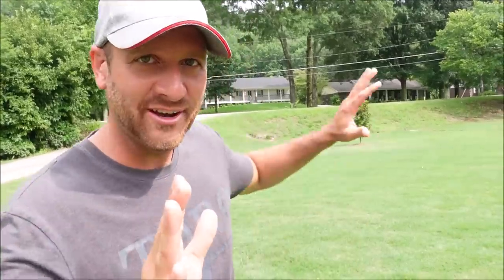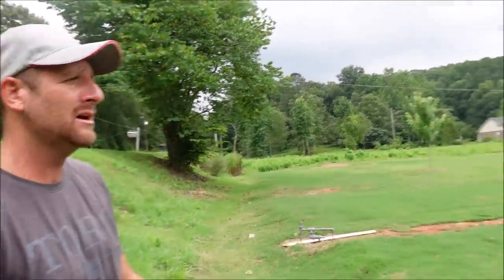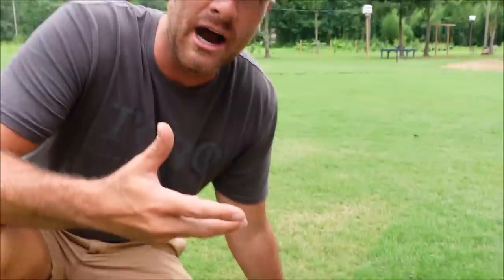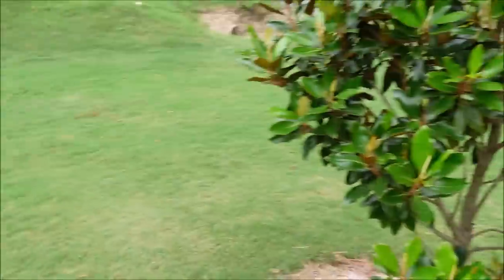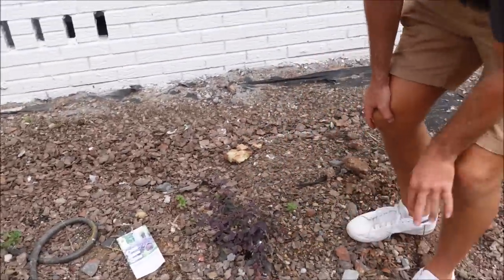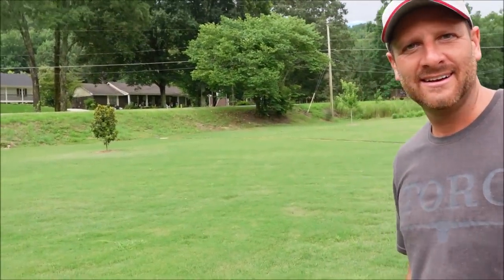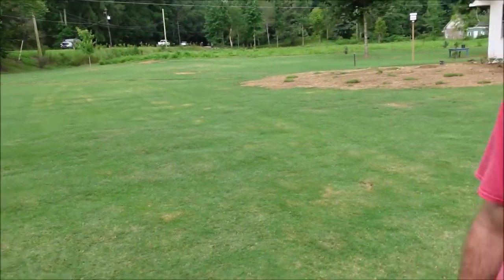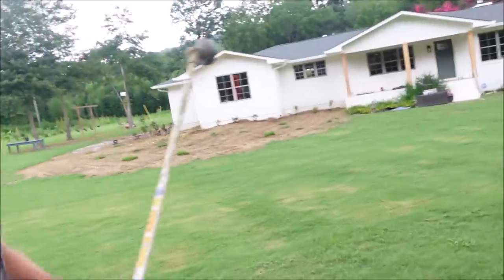How to Cut Grass Like a Pro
Learn how to cut grass like a pro with Jason Creel and special guest Paul Jamison.  Paul takes a look around the lawn to give some pro tips on how to mow the lawn to make it look great.  Jason demonstrates mowing with a zero turn mower while Paul shows how to edge around a tree ring.   It may take a little practice to learn how to mow with a zero turn mower, or to learn how to edge with a weedeater, but hopefully with practice you can make a great looking lawn.